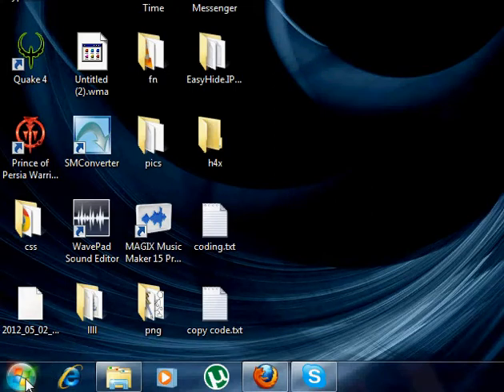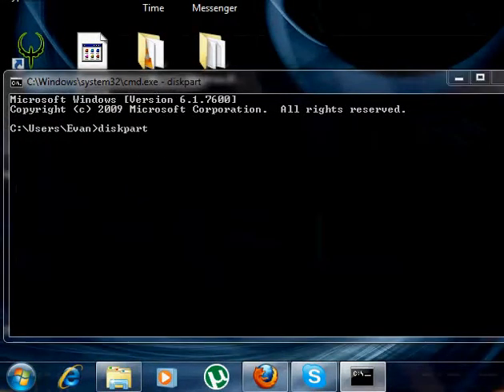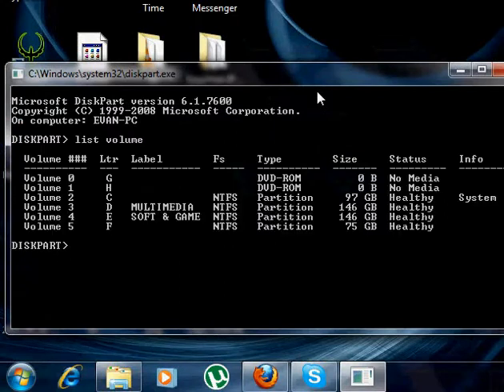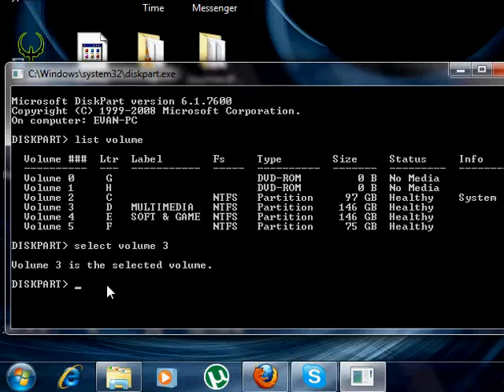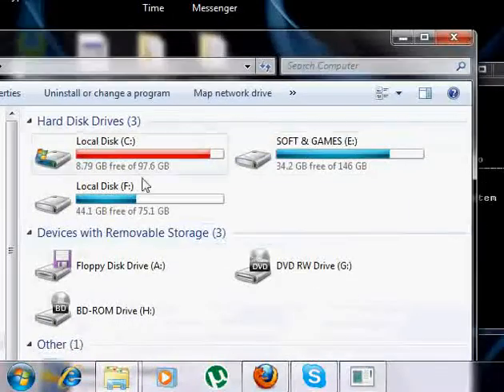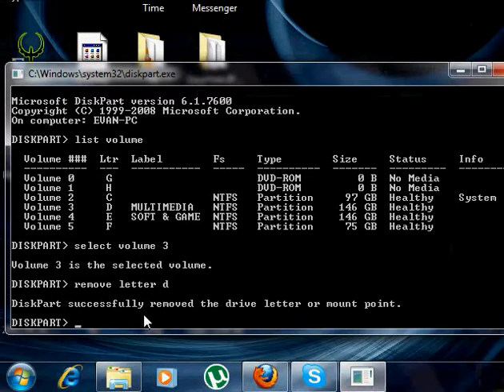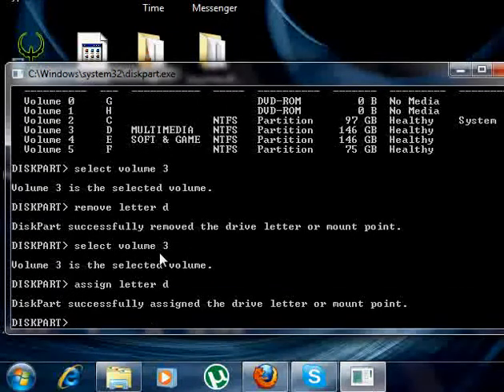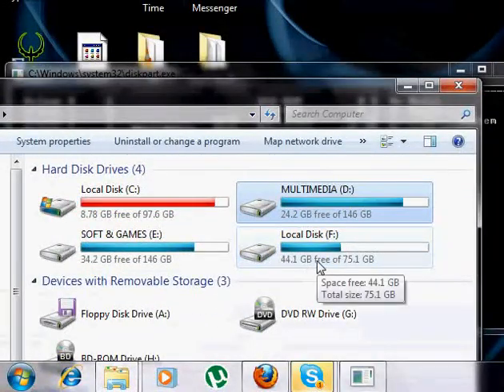Hide your drive without any softwares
this video will show you how to hide your drive by simple step without get involved with any softwares